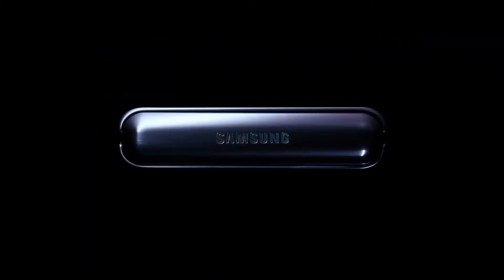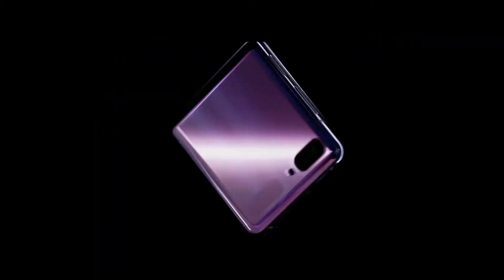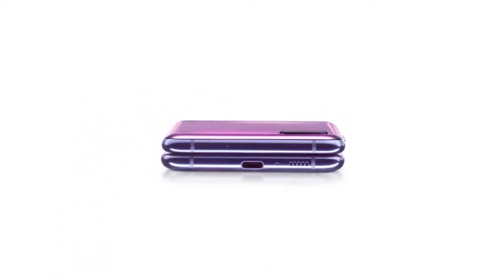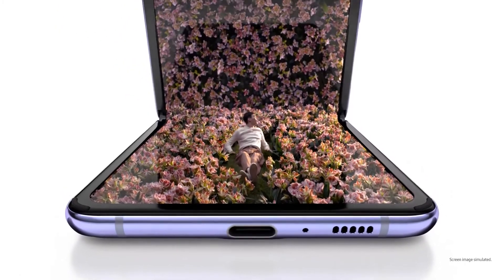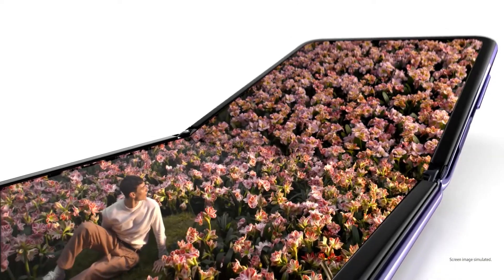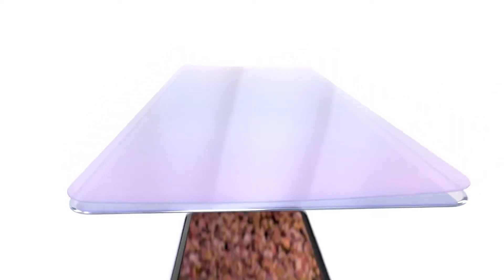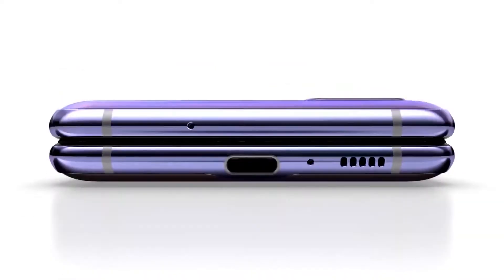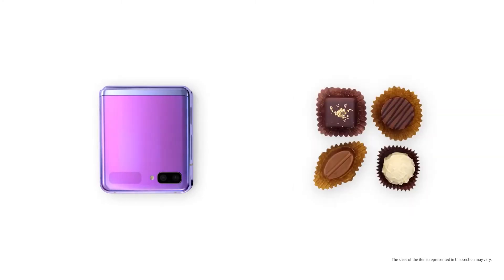Galaxy Z Flip To Support 120hz Screen - Leaks - Reivew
Galaxy Z Flip To Support 120hz Screen - Leaks - Review